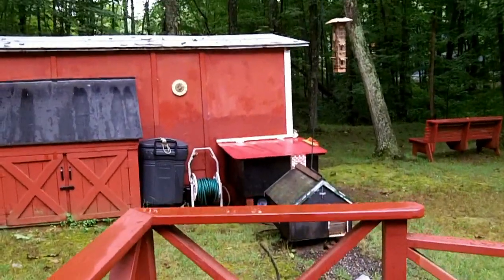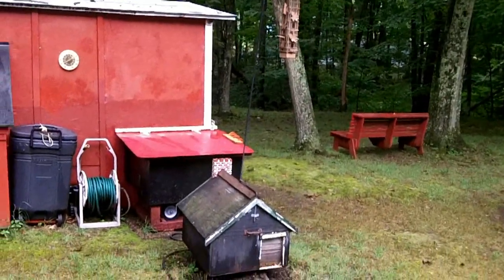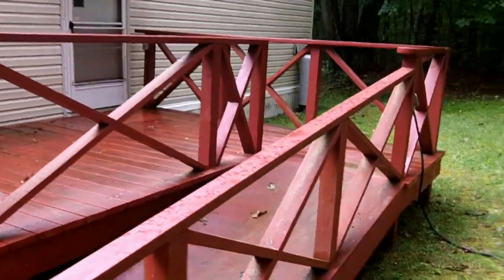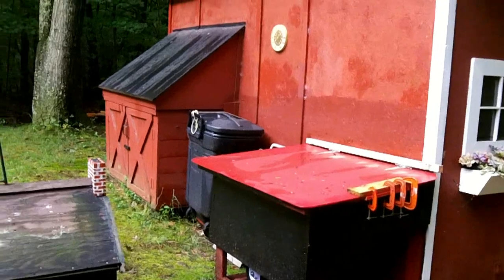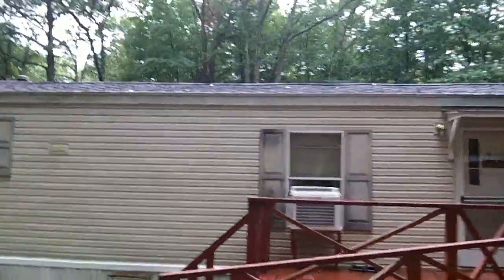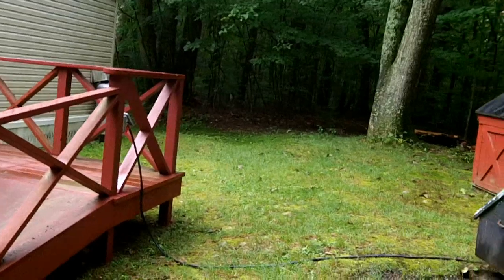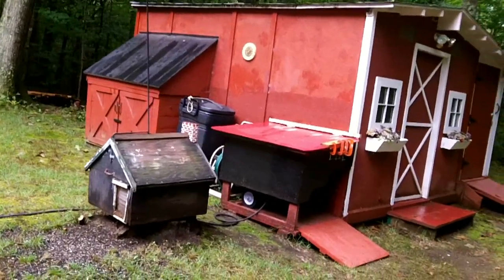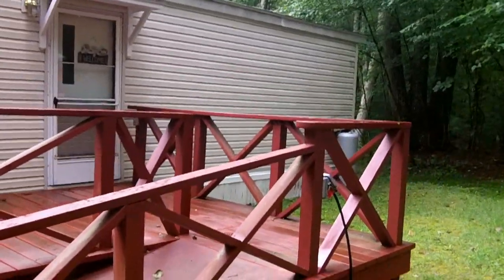First REAL Test For Our Generator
This is the FIRST time we had to use our Champion 3500/4000 watt generator for a power outage.
Before that all I did was test it on a compressor, drill press, skill saw and other power tools.
Our power was out about 4 hours and it ran out 15,000 BTU air conditioner just fine plus the tv and lights.
I was getting an average of 122 volts and after it was running for 2 hours I got about 120 volts and the freq. was holding at 60.5 CPS.